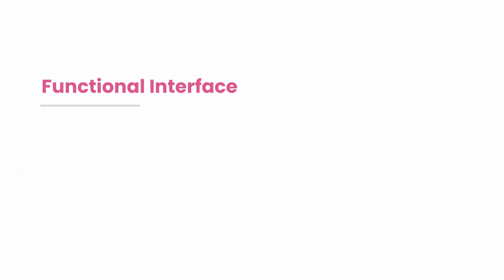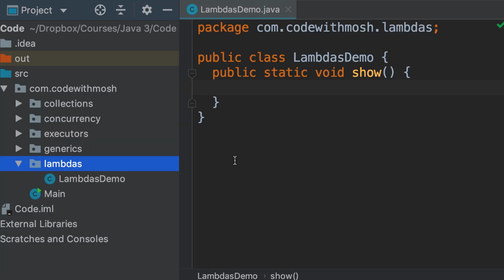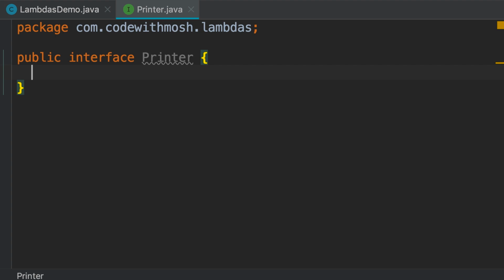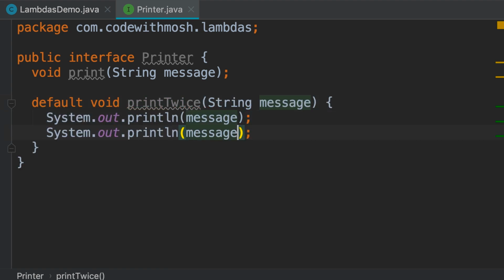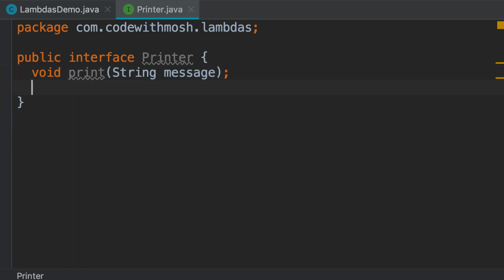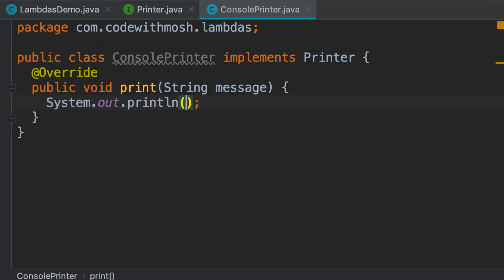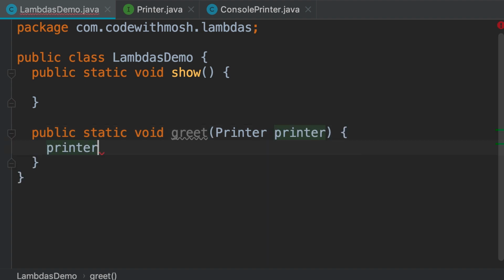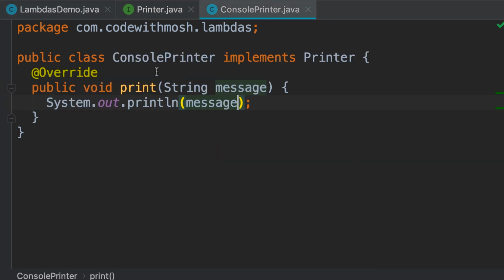Java #163 - Functional Interfaces [By Mosh Hamedani]